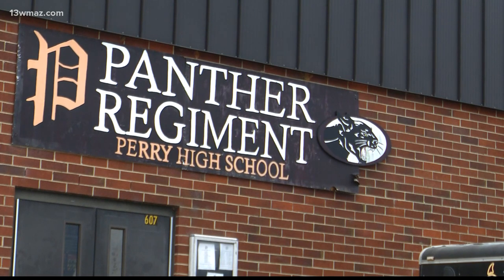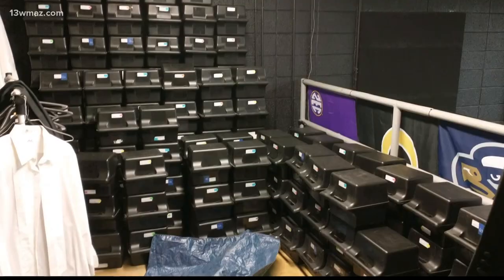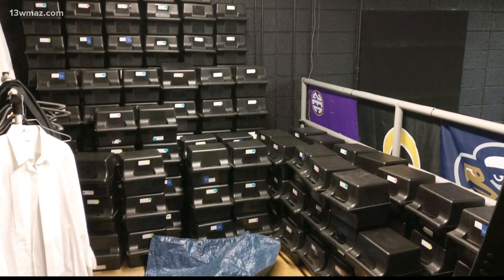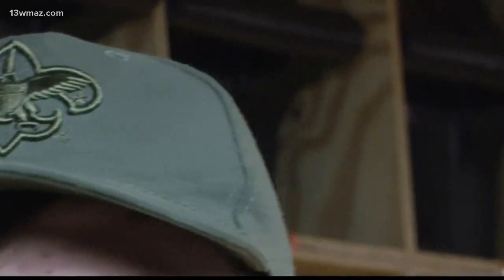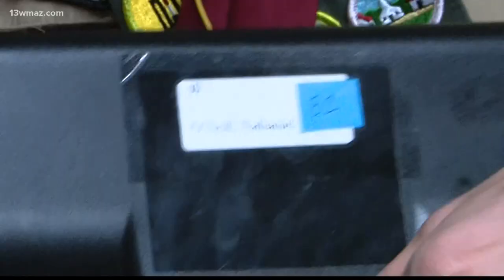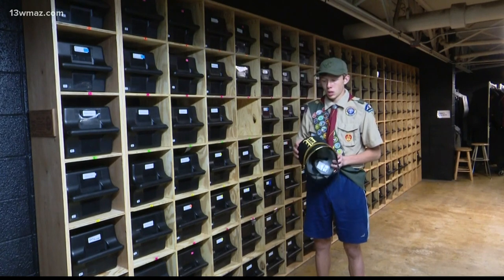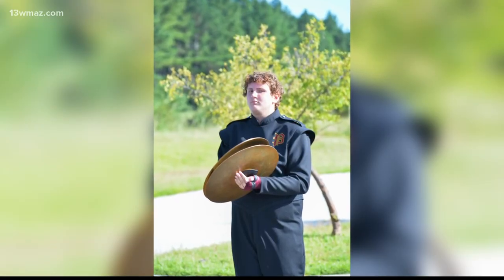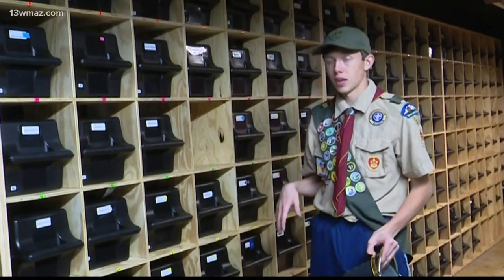Perry High School student builds over 150 band helmet cubbies for Eagle Scout project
One Perry High School student made 158 box cubbies for band members to put their helmets in after games and events. Nathaniel O'Neil is a an 11th grader, but he's also a Life Scout in BSA troop 96. The project was all a part of his Eagle Scout service project. When you sign up to join the Panther Regiment Marching Band at Perry High School, you also sign up for long nights. Something Michael O'Neil says he knows too well, because his son Nathaniel is in the marching band.

13WMAZ News is the #1 station for news and weather in the Central Georgia area, serving people in Dublin, Macon, Milledgeville and Warner Robins.